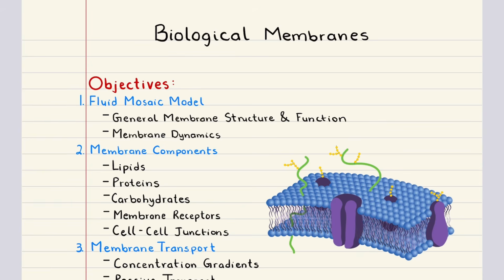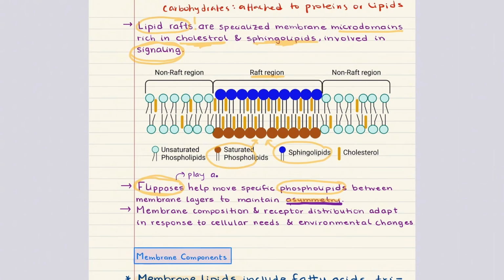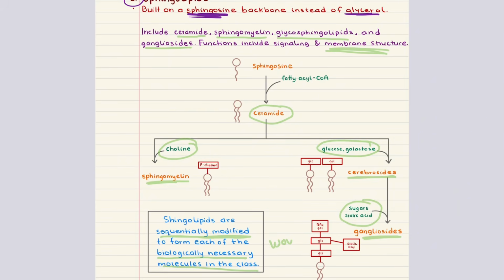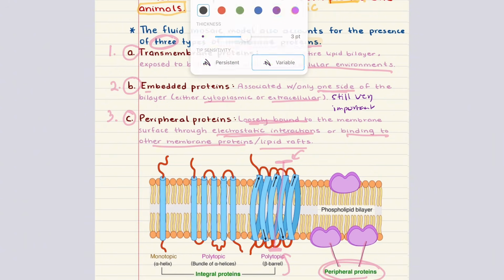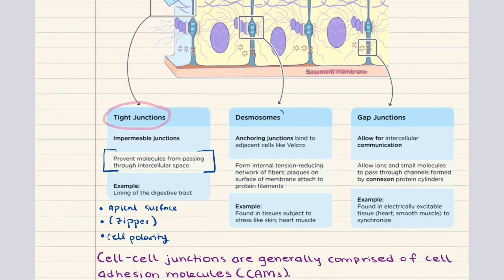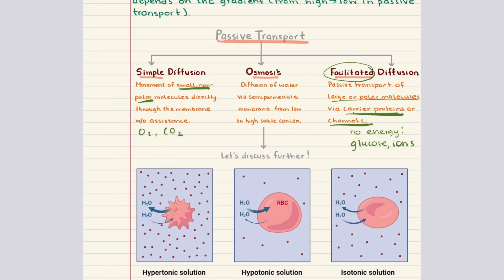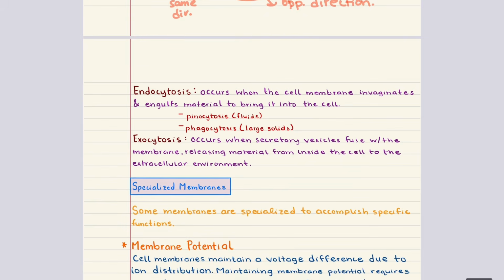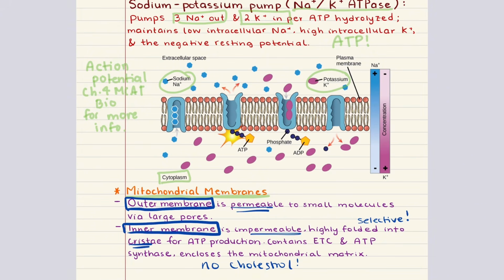MCAT Biochemistry: Chapter 8 - Biological Membranes (1/1)